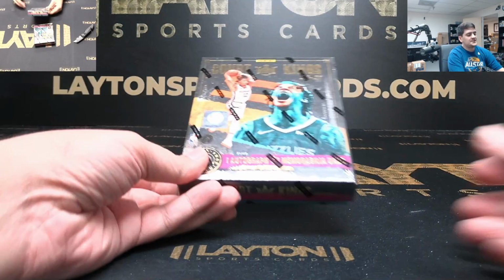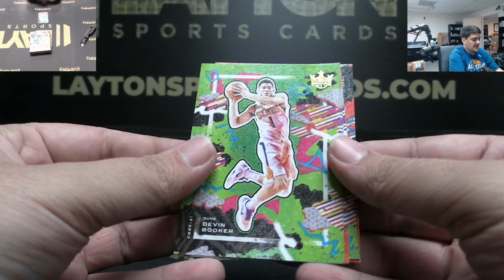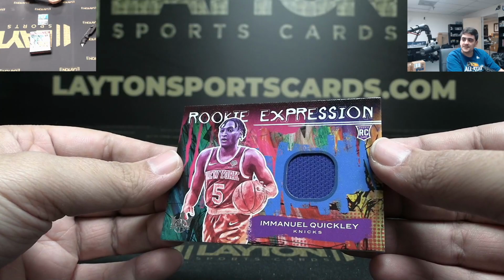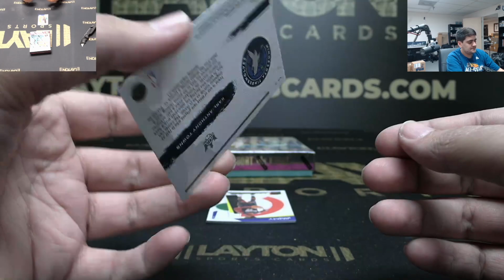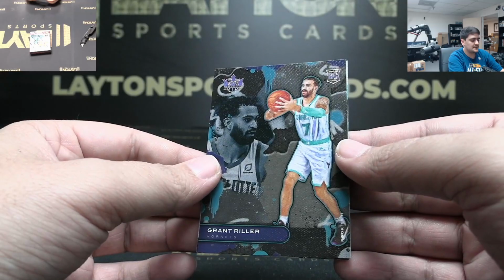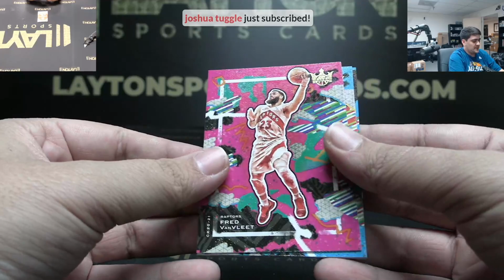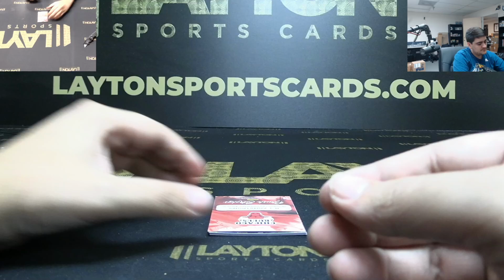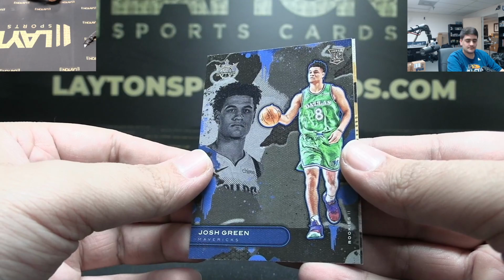2 Boxes Of 20/21 Court Kings Hobby For Roger L